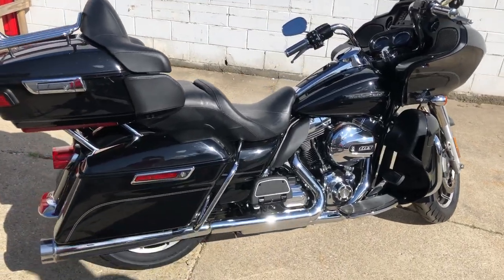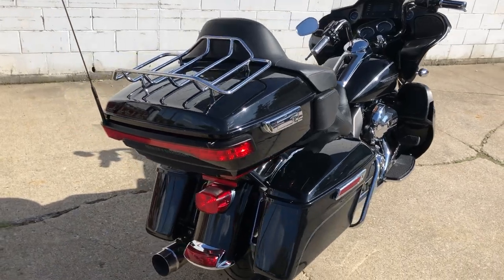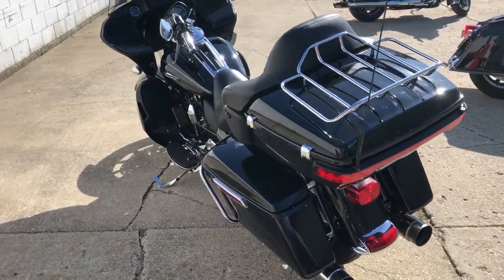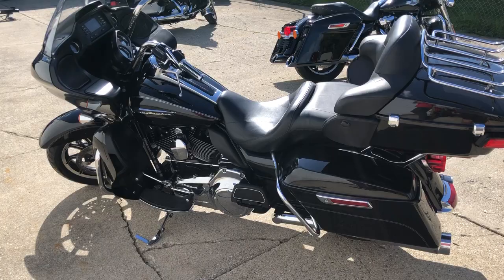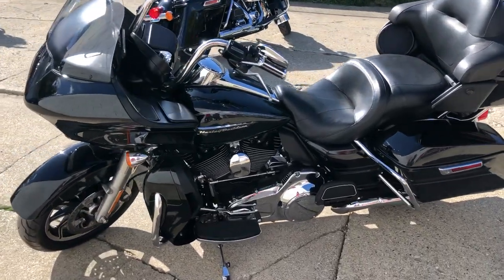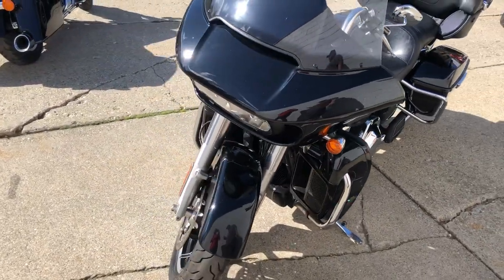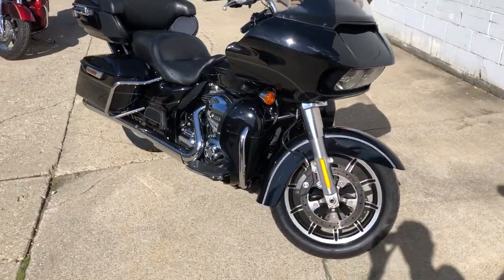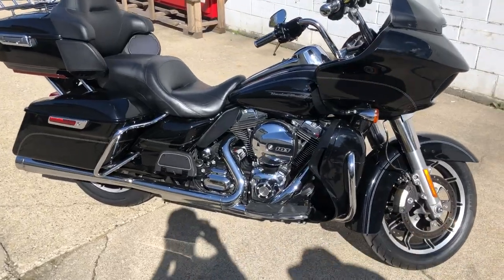USED 2016 HARLEY ROAD GLIDE FOR SALE IN MI WITH HIGH GLOSS BLACK PAINT! U7079